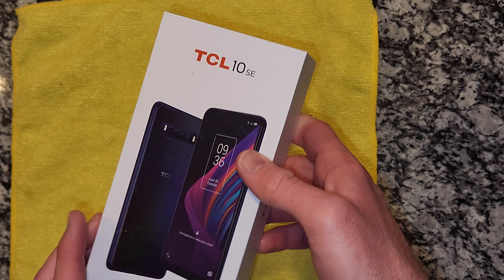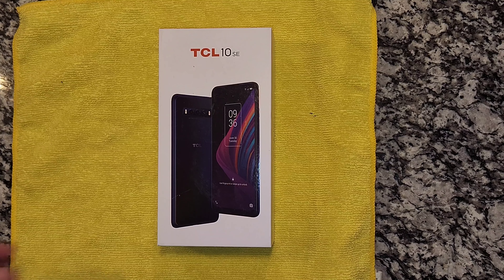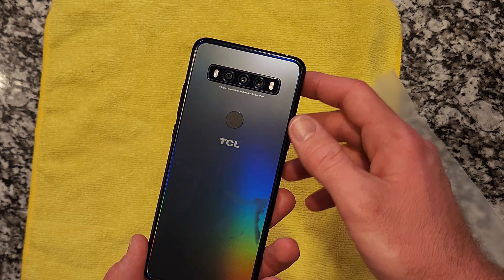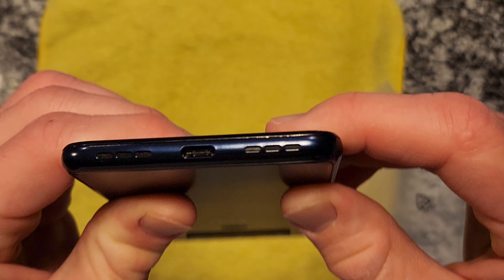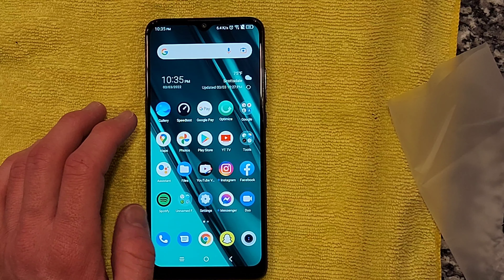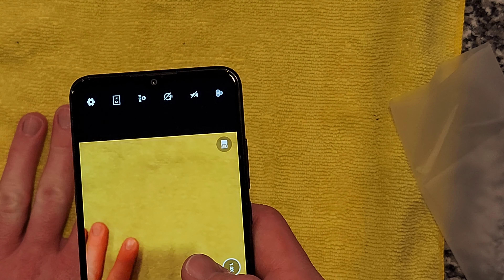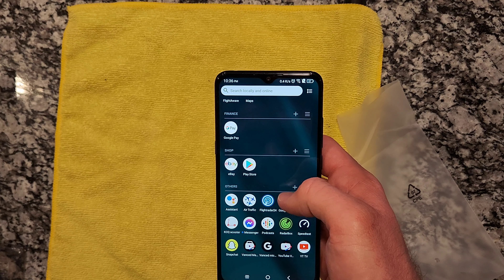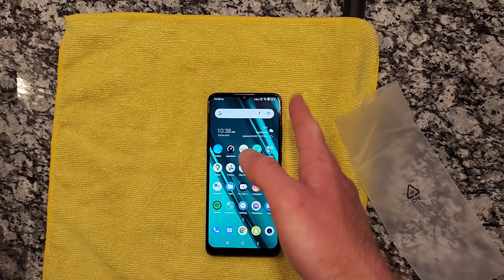First look: TCL 10 SE, unboxing and features walkthrough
Find the phone on Amazon: TCL 10 SE Unlocked Android Smartphone, 6.52" V-Notch Display, US Version Cell Phone with 16 MP Rear AI Triple-Camera 4GB RAM + 64GB ROM, 4000mAh Fast Charging Battery, Polar Night

The TCL 10 SE quickly grew to be one of my favorite smartphones of the year. It has a great screen,
 great battery life and great user interface.